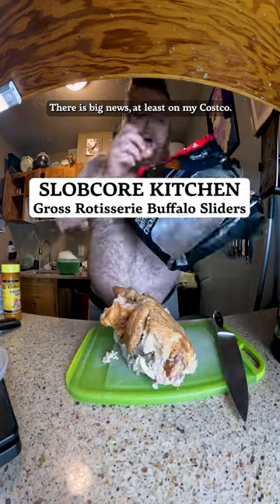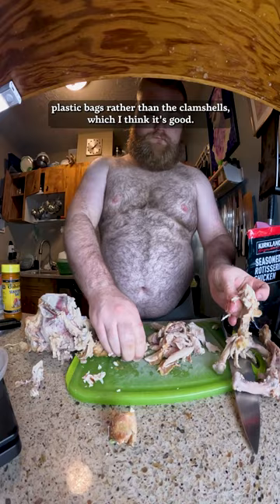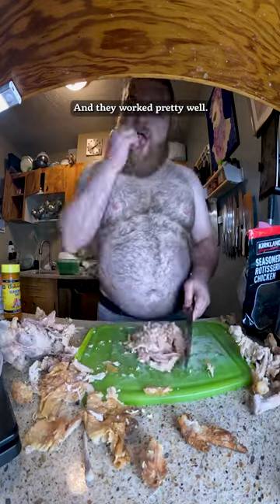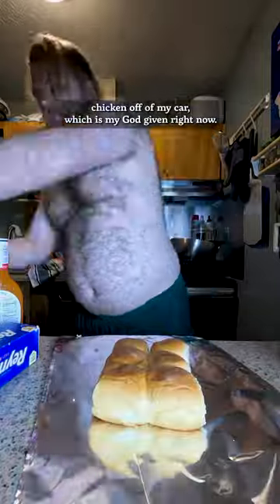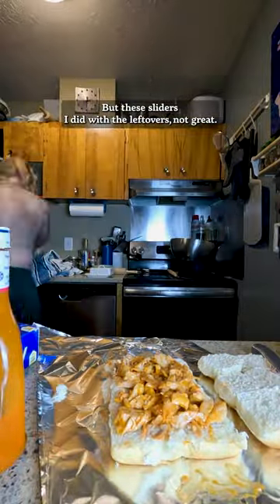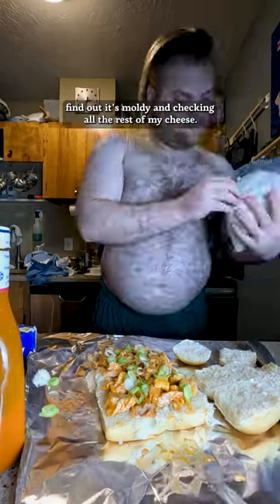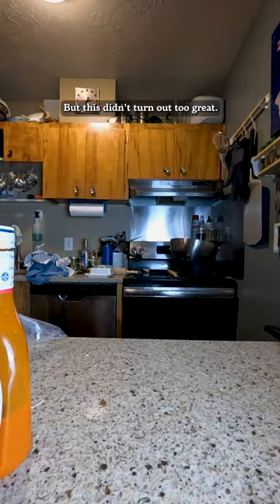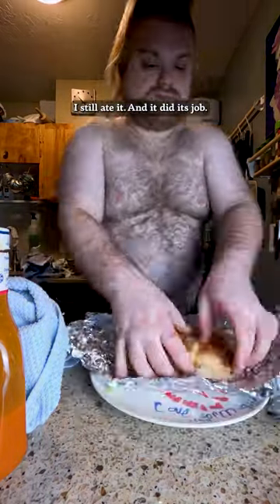Gross Rotisserie Buffalo Sliders